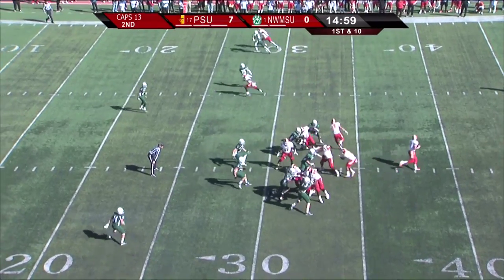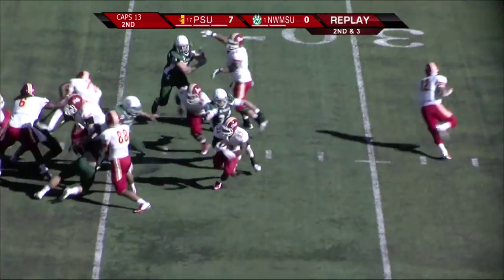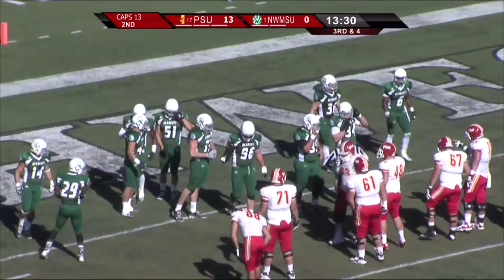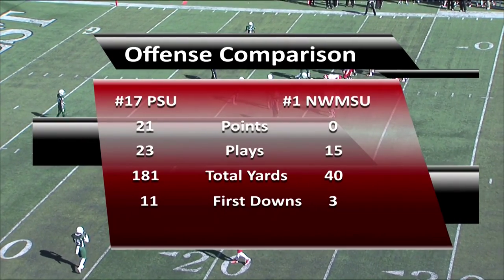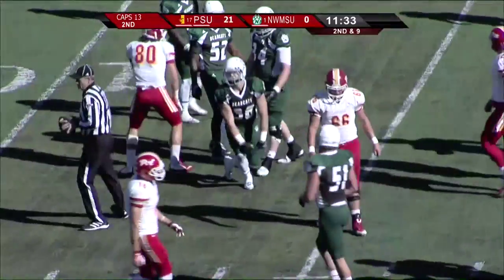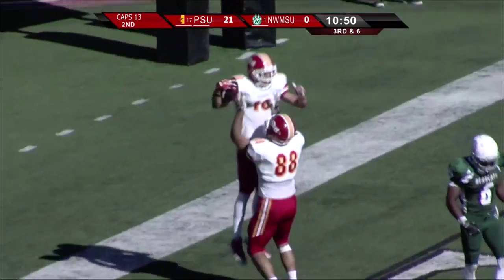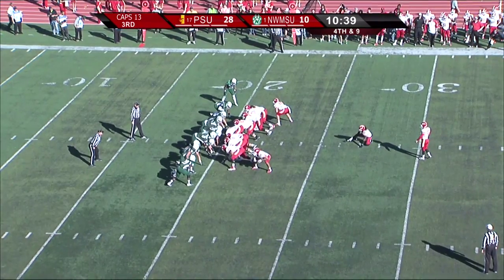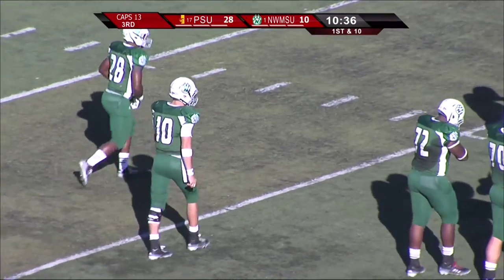Northwest Missouri vs. Pittsburg State Football - Sports PBP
Three two-minute clips from Pittsburg State's football game against Northwest Missouri State during the 2014 season.  Stephen McTeer and Zach Mitchell on the call.